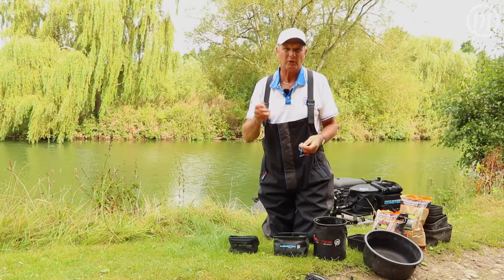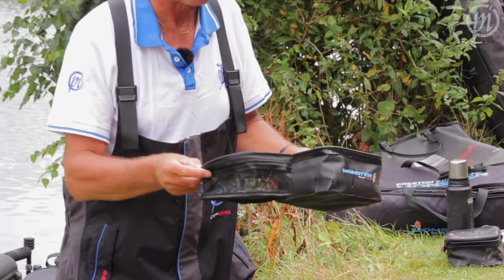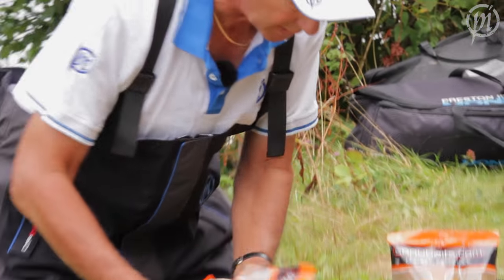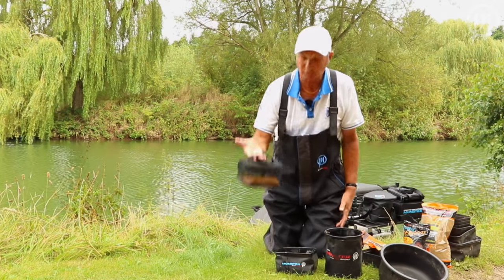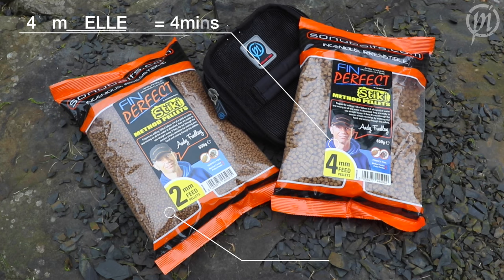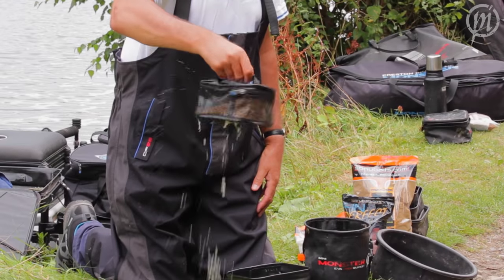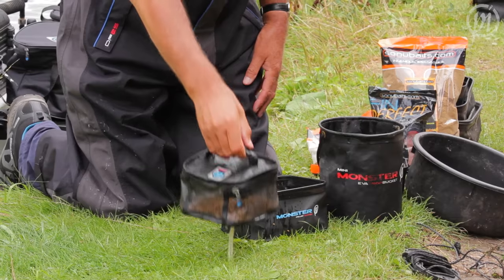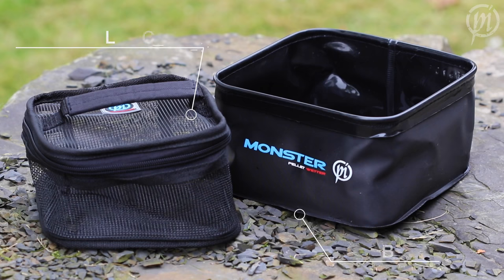How To prepare your pellets like Tommy Pickering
Tommy Pickering on... Why you need to use the NEW Monster Pellet Wetter!

The Monster Pellet Wetter allows you to regulate the time pellets are soaked for, creating perfect feed pellets every time. Can be used for any size of pellet but is particularly effective with micros and 4mm’s which can quite easily be ‘over wetted’.

Preparing pellets is one thing that continues to confuse anglers across the world... How long should you leave them soaking for? What's the best way to soak them? Well, the Monster Pellet Wetter eradicates all of the confusion, simply fill the EVA bowl with water, pour the required amount of pellets into the pellet bag and submerge for 1 minute*, remove pellet bag, shake off excess water and pour pellets into a bait box. Simplicity itself!